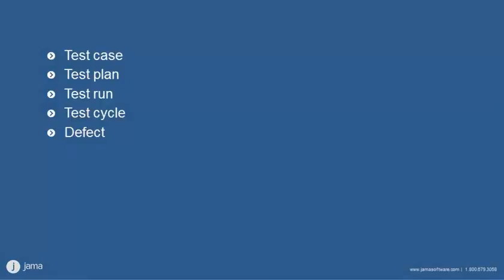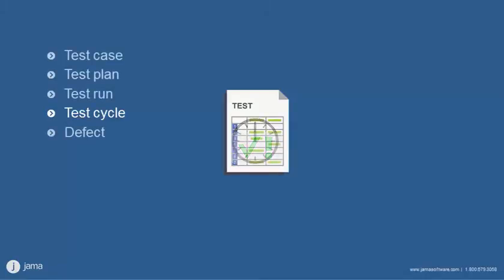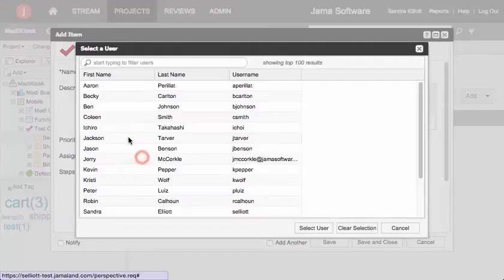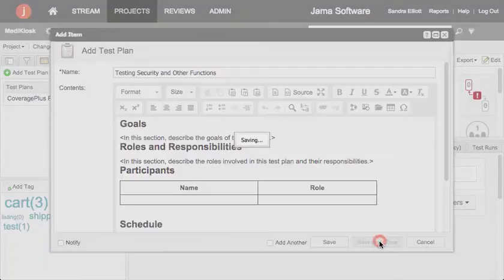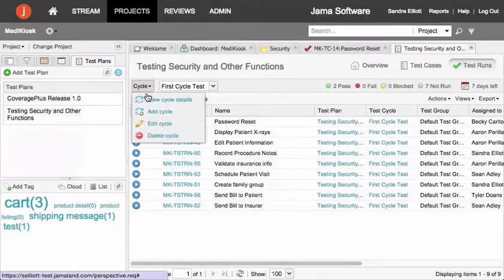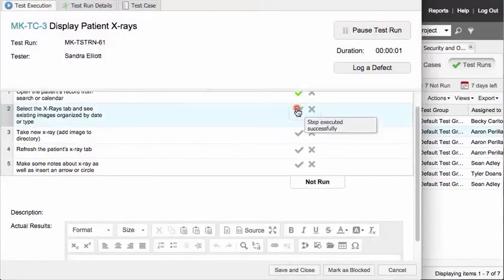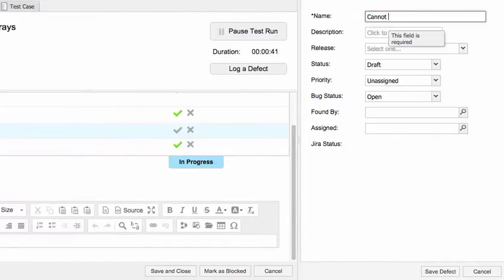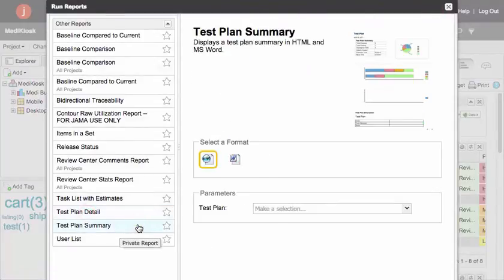Getting Started with Jama: Testing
This video provides an overview of Jama's Testing features.